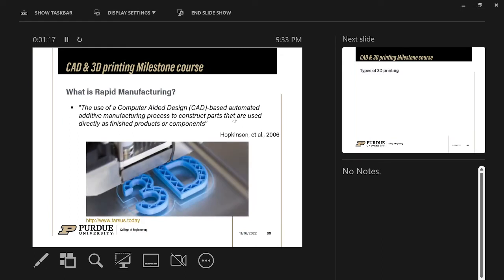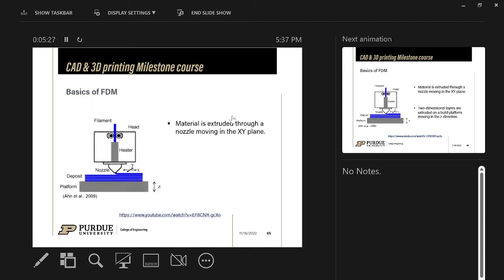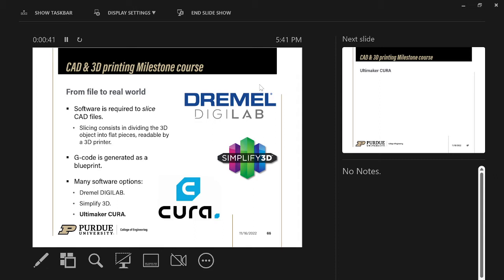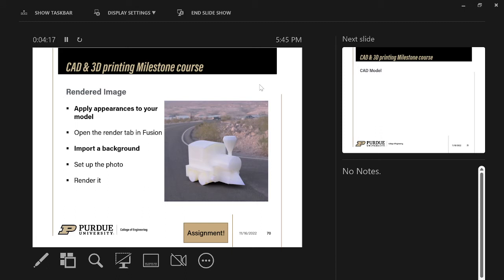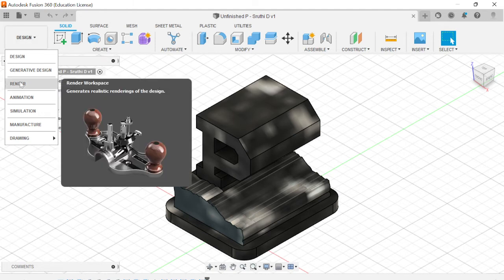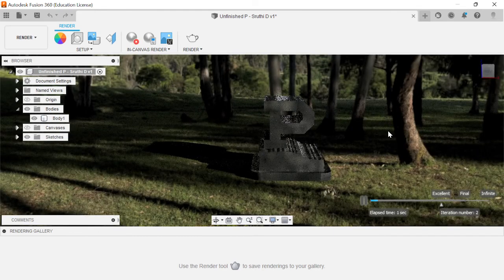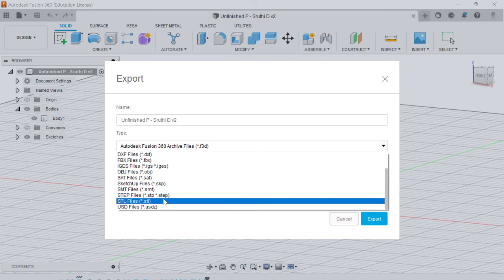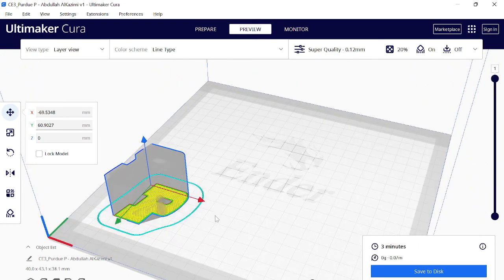ASME Milestones Session II (Fall 2022) Week IV